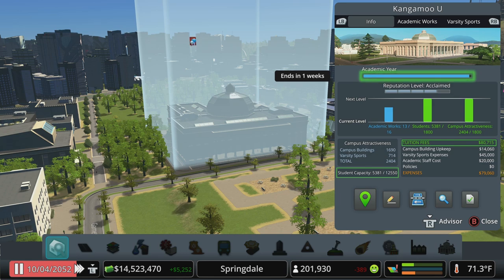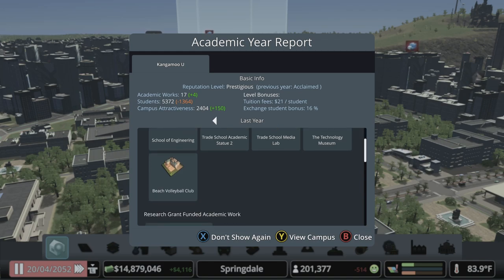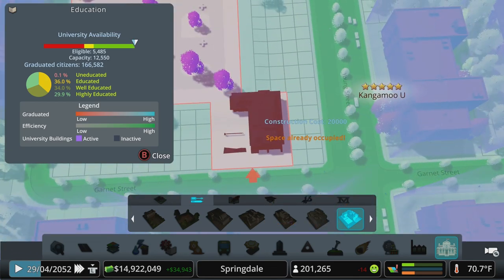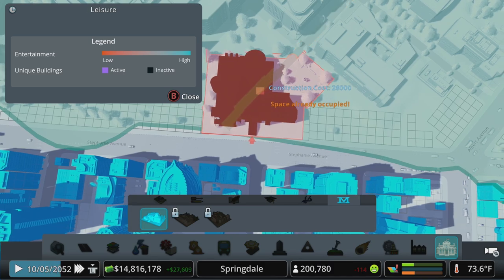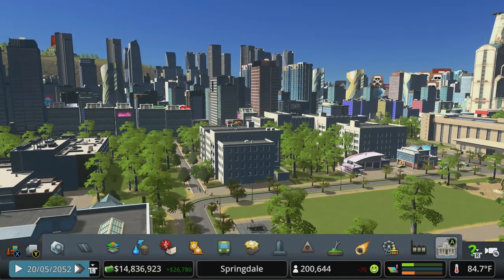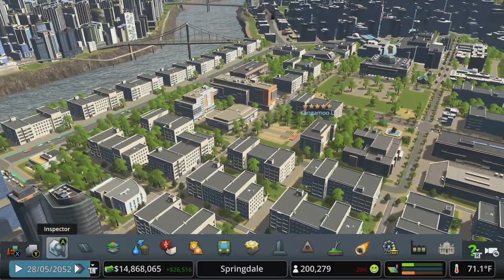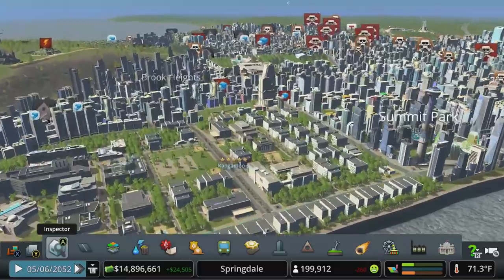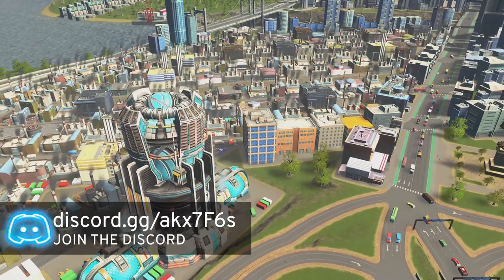Cities Skylines Campus - Springdale University Part 3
Now that Campus DLC is out on consoles, I'm revisiting some of my old cities to drop in some universities.  Up next is Springdale.